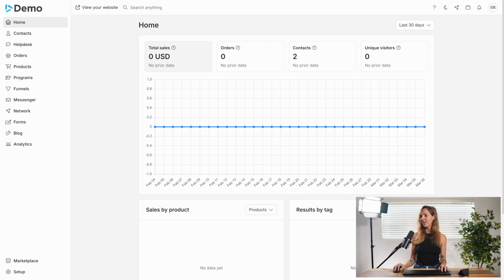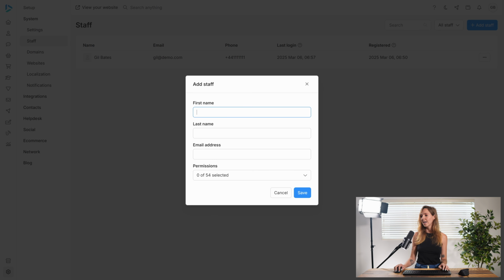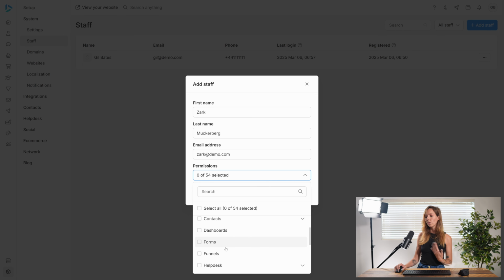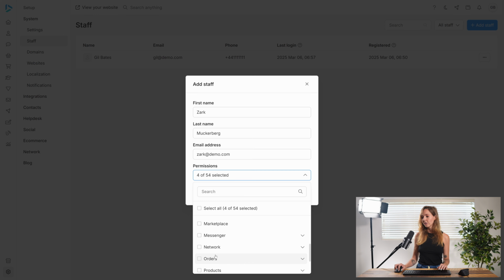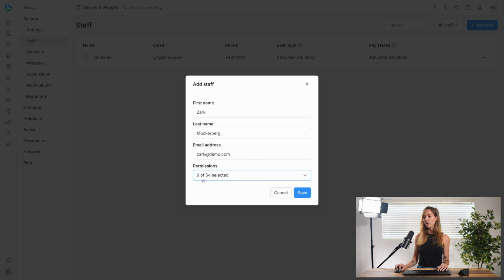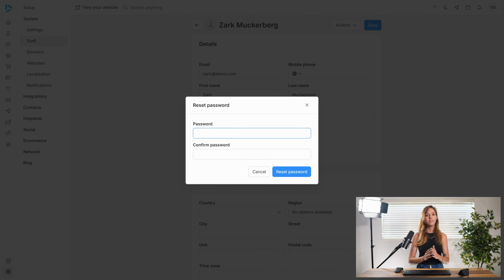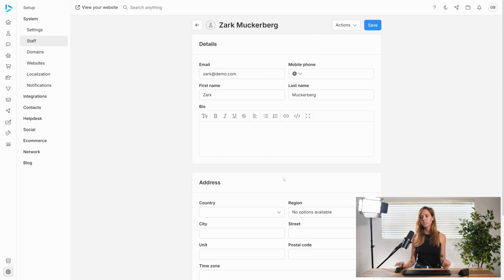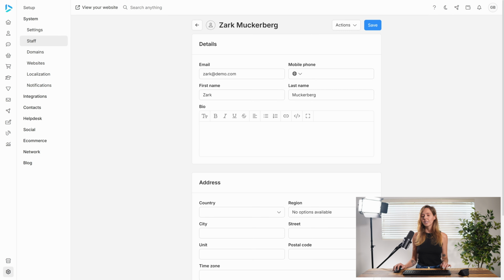03. Creating staff accounts | Funnelr 2025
This step-by-step tutorial will teach you how to create staff accounts using Funnelr, the industry-leading marketing automation software.